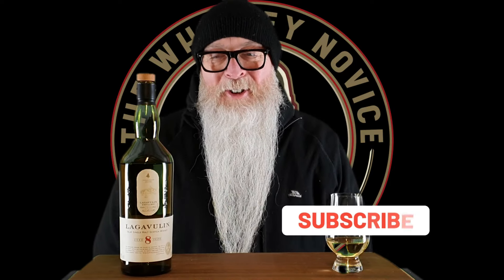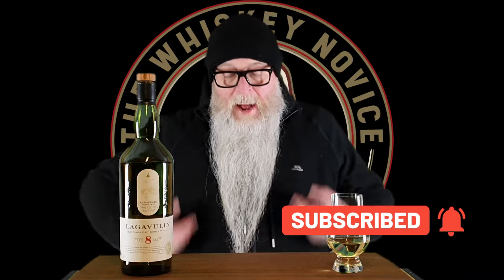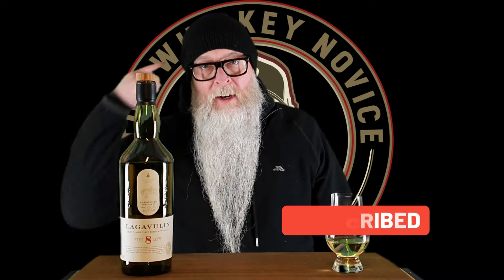Lagavulin 8 review #217 with The Whiskey Novice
In a time when our much maligned Laga 16 sits on the shelf because of it's price...can we still look to it's younger sibling for that signature feel?

Additional Music: Me

Please let me know your thoughts and queries on this (or any of my other videos) in the comments section.

Single Malt: Whisk(e)y made by one distillery using malted barley.
Single Grain: Whisk(e)y made by one distillery using one or a selection of grains (usually corn, wheat, rye, etc.). Also used to describe whiskies made in column stills.
Blended Malt: Whisk(e)y made by blending single malts from more than one distillery.
Blended Grain: Whisk(e)y made by blending single grains from more than one distillery.
Blended Scotch or Blend (any other country): Whisky made by blending single malt and single grain (whiskies) from one or more distilleries.

Chill Filtered: A process performed by some producers which sees the whisk(e)y chilled to around 0°to10°, before being screen filtered to remove oily residue left over from the maturation.

N.A.S. Non age stated whisky. No age on bottle.

U.S. Proof: Proof is 2 x ABV. Example…100 Proof = 50% ABV.
Imperial/British Proof: ABV is 4/7 of Proof. Example…100 Proof = 57.1% ABV.

This whisk(e)y was paid for by me and/or with the support of my Patrons. All views are my own and have not been influenced by 3rd parties. Except maybe Mrs Novice!